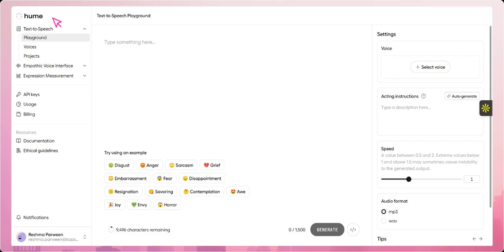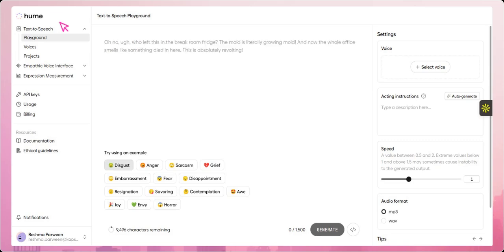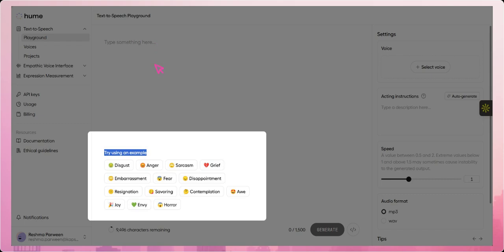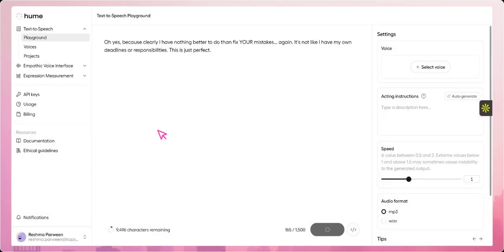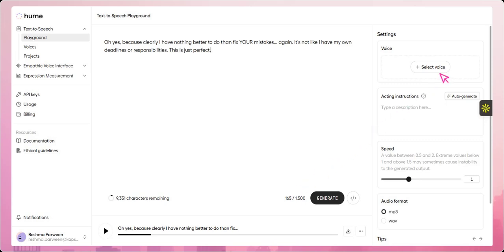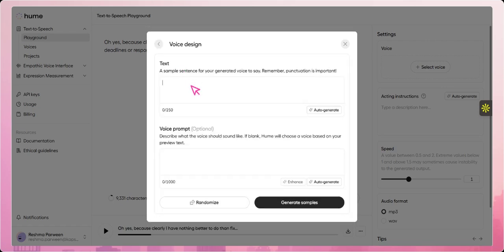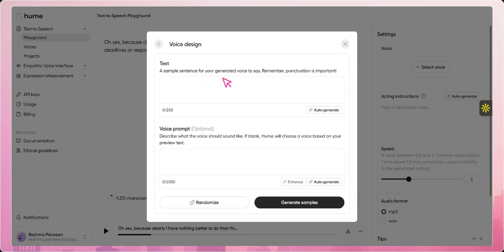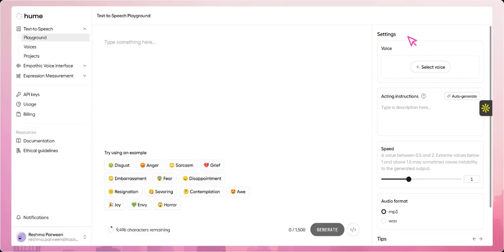How to Use Hume AI – Emotion-Aware Text-to-Speech and More!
In this tutorial, we dive into Hume AI, an advanced platform that brings emotional intelligence to artificial intelligence. Learn how to analyze human emotions using voice, facial expressions, and text. We’ll also explore its powerful Text-to-Speech feature, voice customization options, and how to generate emotionally expressive audio.

Whether you're a developer, researcher, or just curious about emotional AI, this guide will help you get started with Hume AI and its game-changing capabilities.